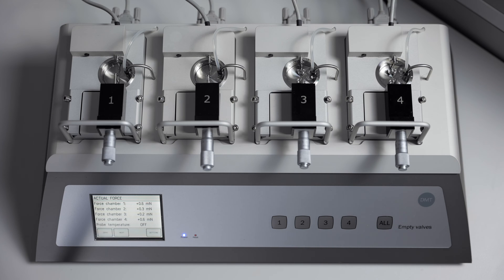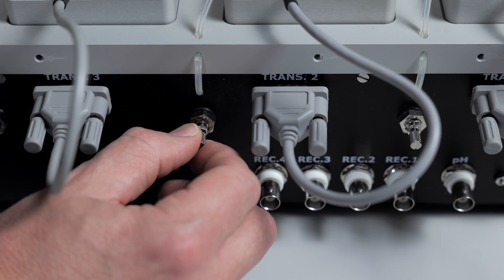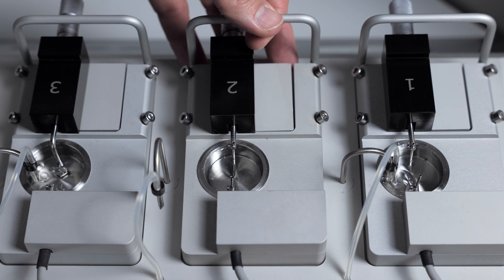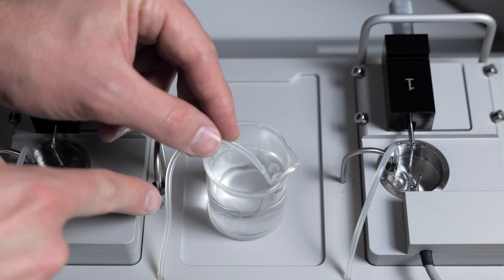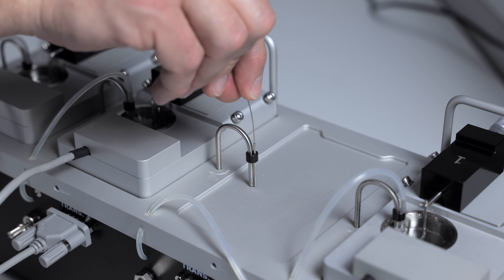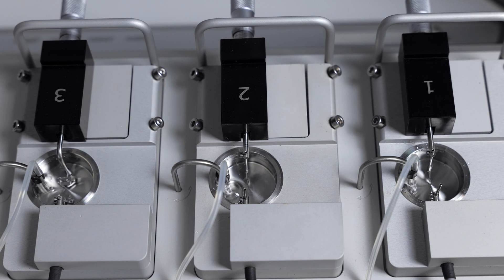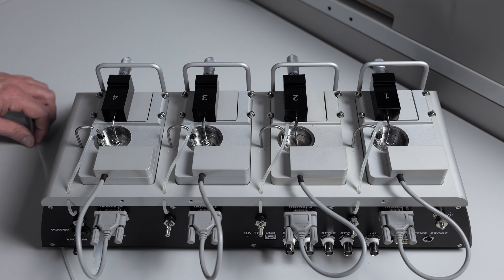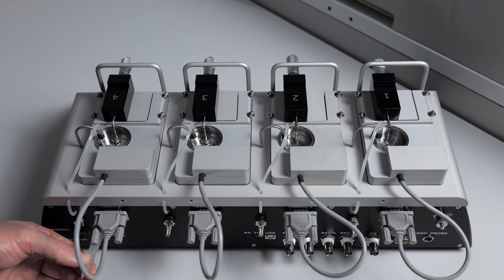How To | Check for a Clogged Gas Line | Wire/Organ Bath Systems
In this video, you will be learning about how to check for a clogged gas line on all wire/organ bath systems.